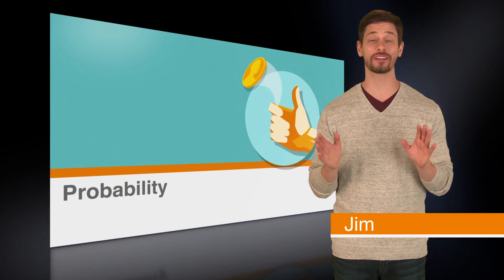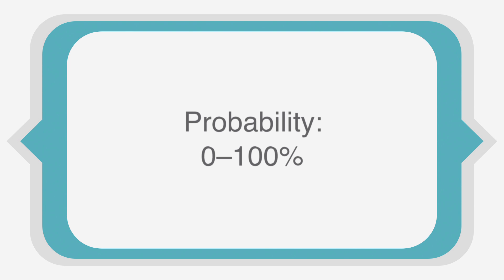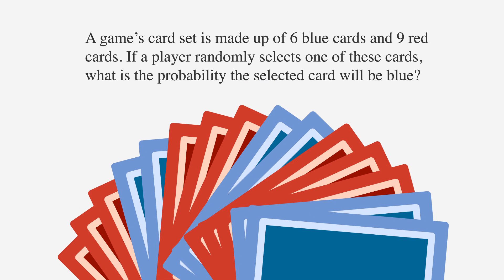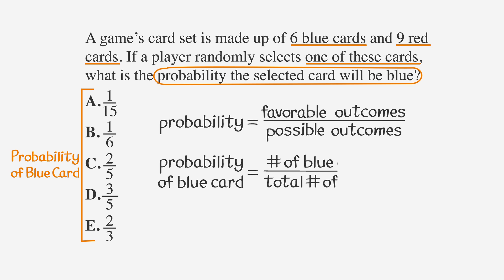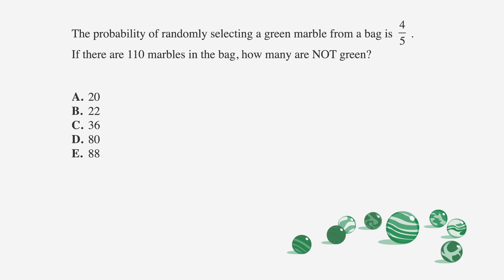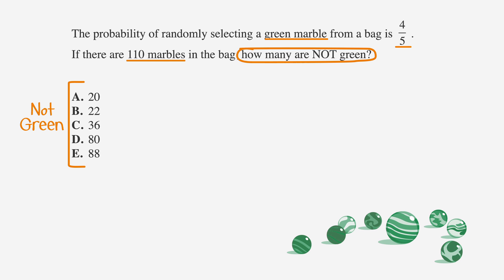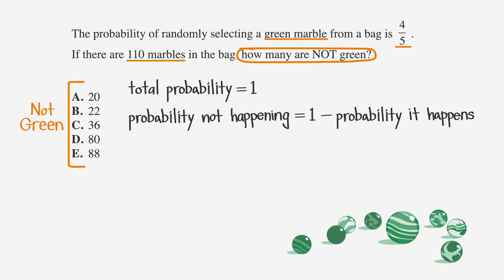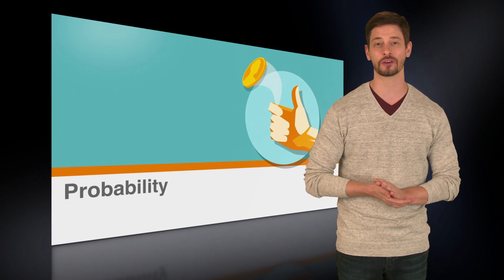ACT Statistics: Probability - Chegg Test Prep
Learn more about how to solve common ACT probability questions. for all your online learning needs!